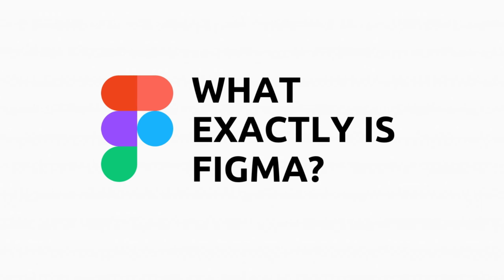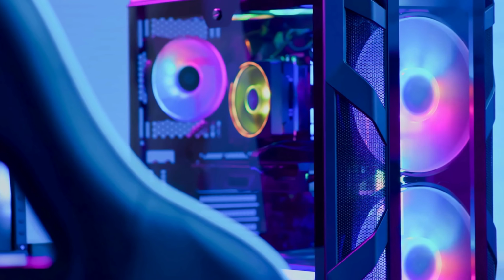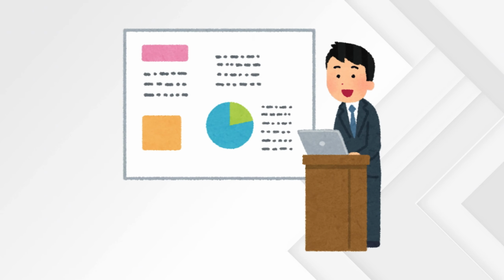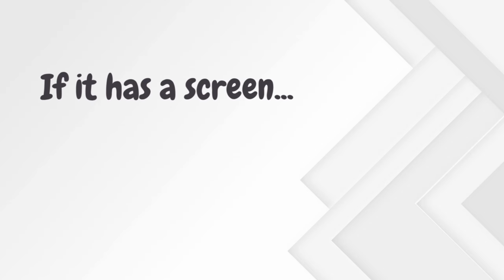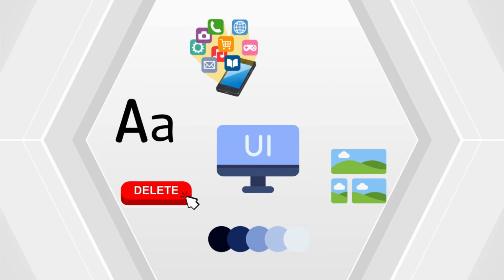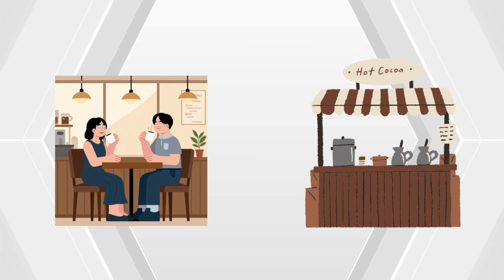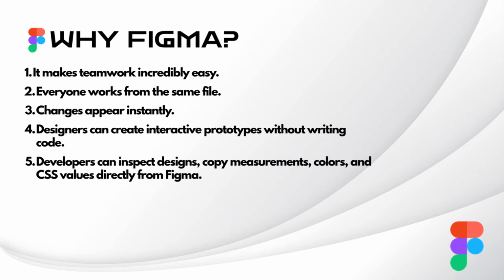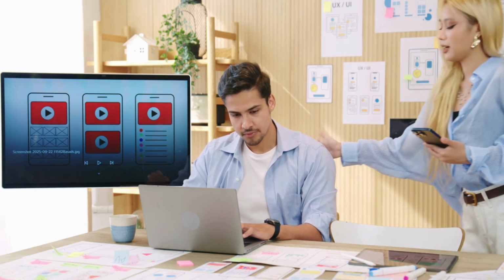Figma Tutorial for Beginners 2026 | Lesson 1: What is Figma? UI vs UX Explained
# Figma Tutorial for Beginners – Lesson 1

Welcome to Lesson 1 of our complete **Figma for Beginners** course!

In this lesson, you'll learn the fundamentals of Figma and discover why it's the world's most popular UI/UX design tool.

* What can you build with Figma?
* UI vs UX explained simply
* Why companies use Figma
* What you'll learn throughout this course

Whether you're a complete beginner, an aspiring UI/UX designer, a web designer, or a frontend developer, this course will help you build a strong foundation.

🔥 **Upcoming Lessons**

* Creating a Free Figma Account
* Understanding the Figma Interface
* Frames & Artboards
* Shapes & Pen Tool
* Colors & Typography
* Auto Layout
* Components & Variants
* Prototyping
* Responsive Design
* Building Complete Website & Mobile App UI